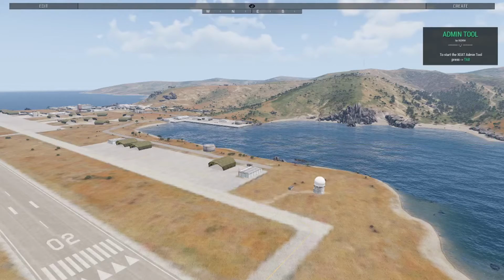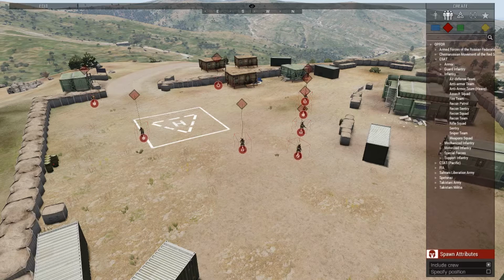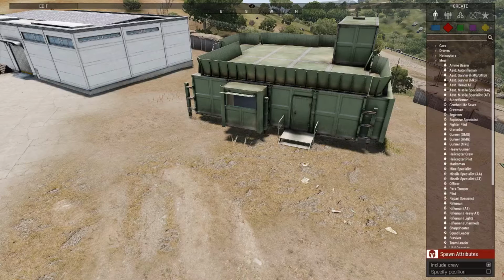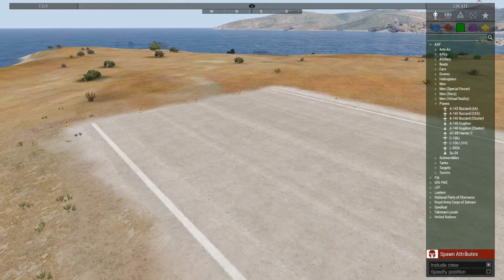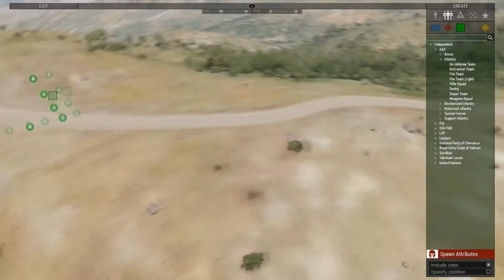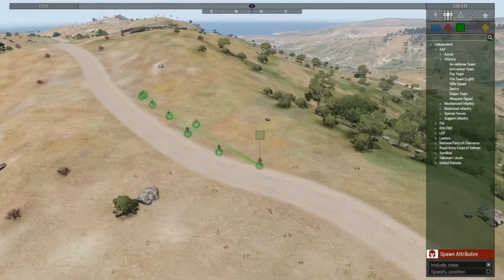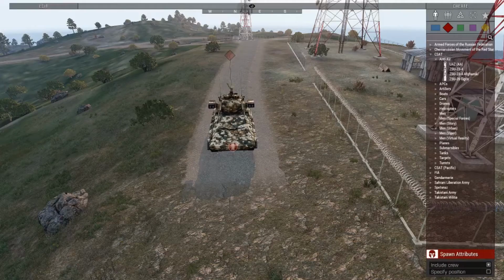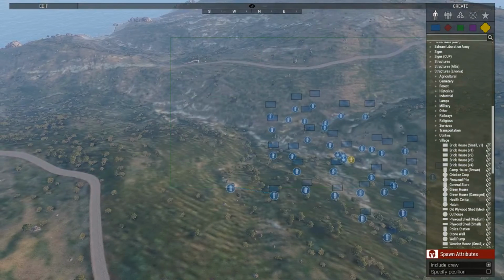ARMA 3: ZEUS - Beginner Tips and Tricks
If you're new to Zeus, this guide can help you quickly make better and easier missions. This is the first video in the series, as it goes on things will get more advanced, but they stay simple for now